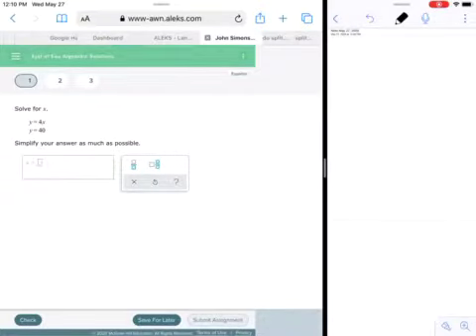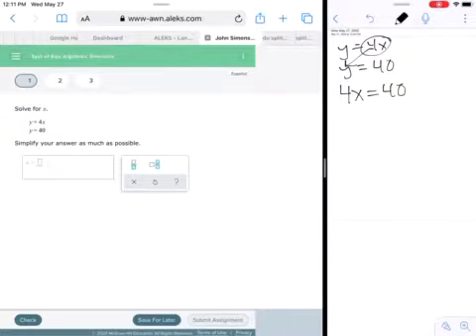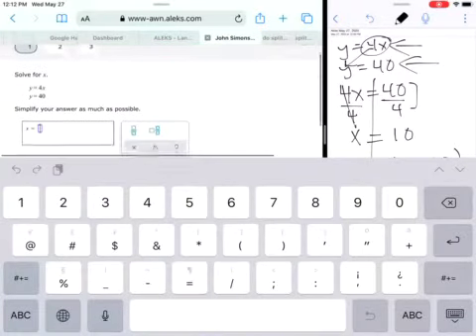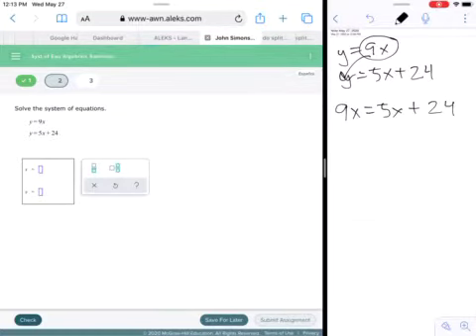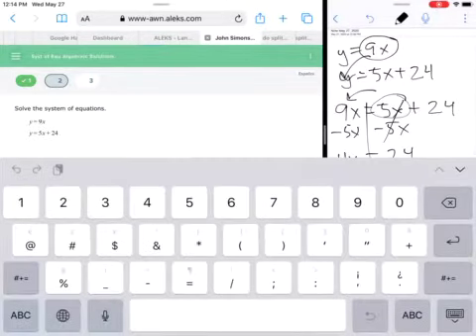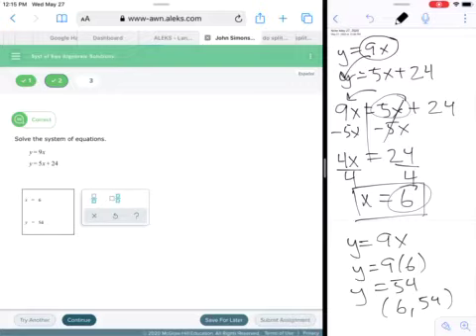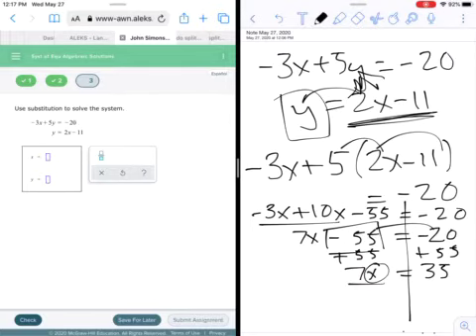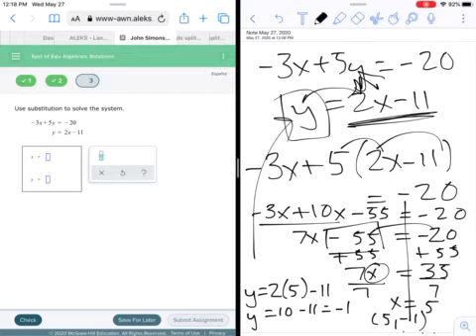IM 3-8 Solve Systems of Equations Algebraically - Examples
Answering some questions using everyone's favorite online math practice site.